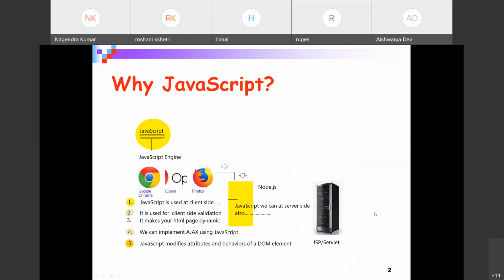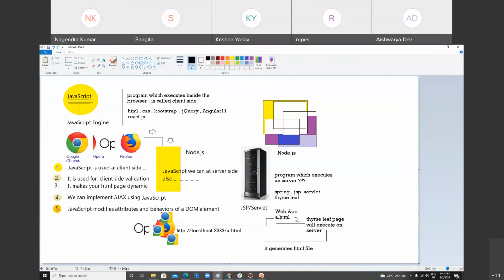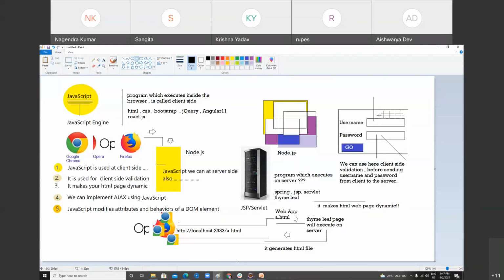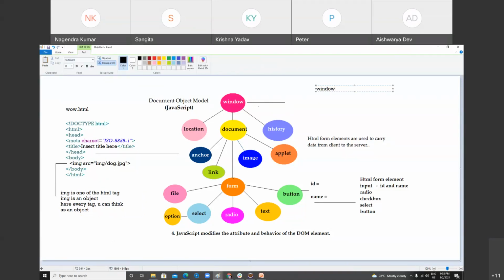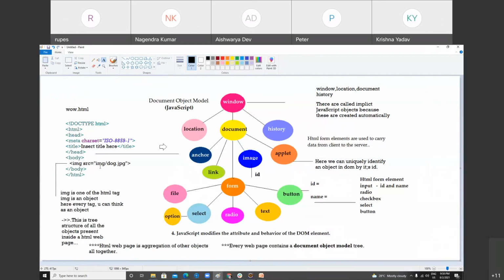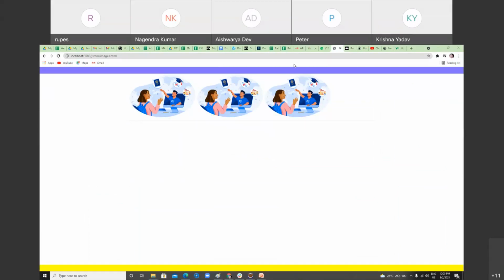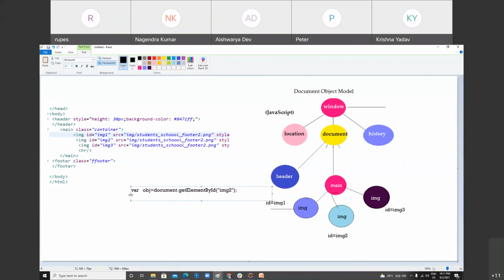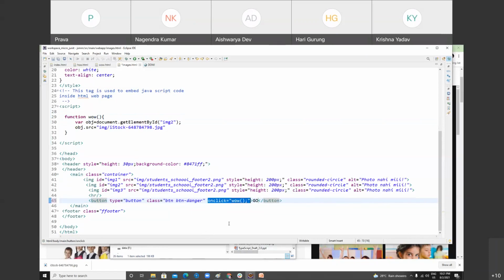DOM in JavaScript Day-1